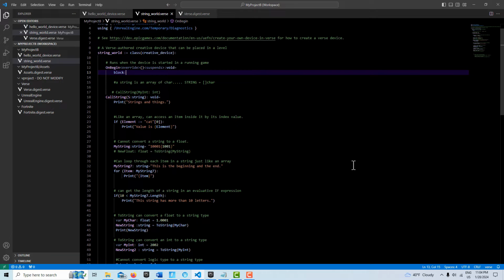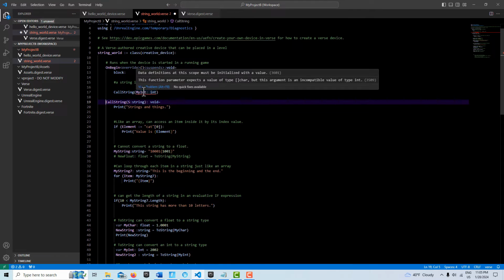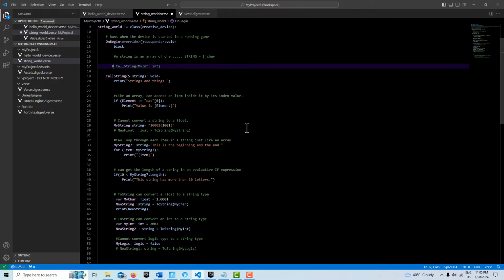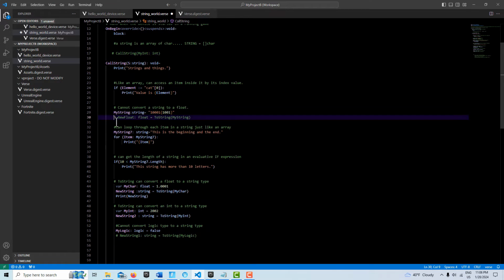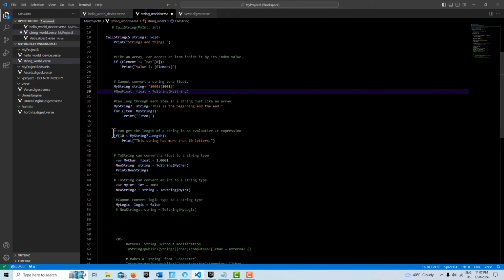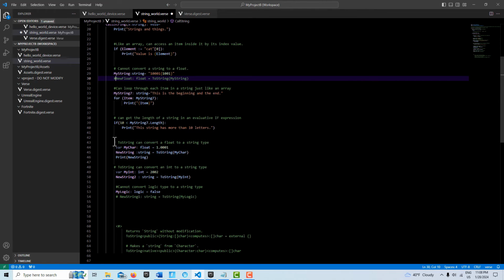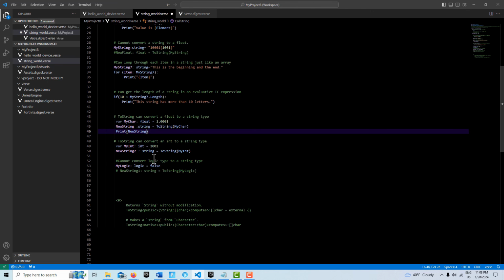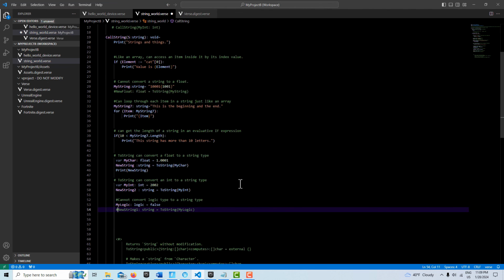Nine Things to Know About the String Type in Verse including the ToString()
Super quick at the string type in Verse, which is really just an array of characters. As such, all the operations that can be performed on arrays can also be performed on strings. The ToString can convert float, integers, and vectors into strings, and can also be used to create a string, one from another.